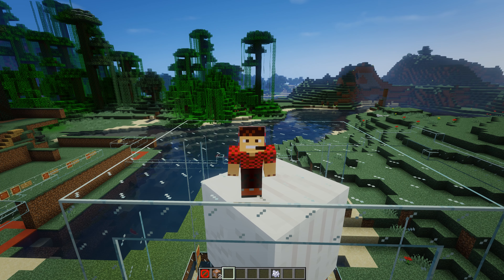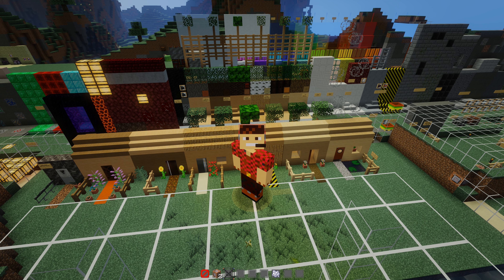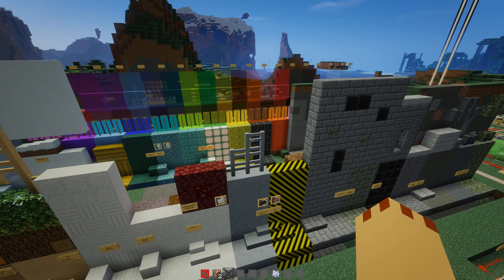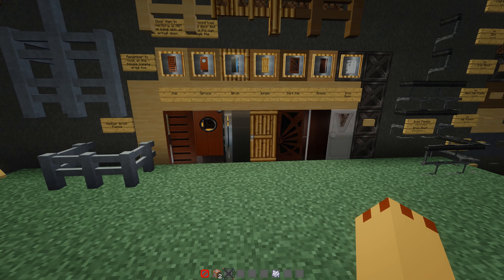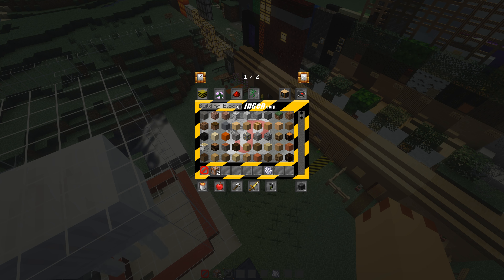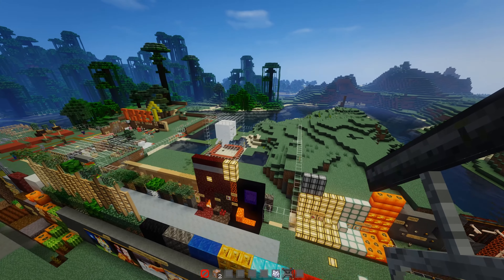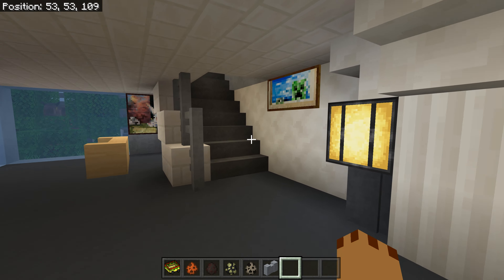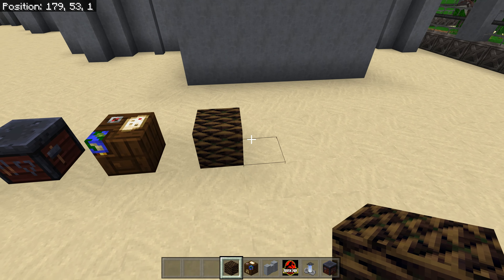Jurassic Park Texture Pack v12 by iWufei Showcase JAVA Bedrock PE 4K60FPS Minecraft Dinosaurs Ep372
Jurassic Park Texture Pack v12 iWufei Showcase JAVA and Bedrock PE Texture Pack 4K60FPS Minecraft Dinosaurs Ep372

In Todays Video we Showcase the Fantastic Jurassic Park Texture Pack Originally by iWufei and Converted to Bedrock PE by TOXICFUDE then Further by Gamining Justin PH

CREDITS
iWufei - Java - Official Jurassic Park: Operation Genesis texture pack v.1.2 | 32x

Java Texture Test World by AMSUKO

JAVA Texture Pack - Jurassic Rebuild - The Old Resource Pack

BEDROCK PE TOXICFUDE - Jurassic Park Texture Pack v12 iWufei Pack

Gamining Justin PH - Jurassic Park Texture Pack v12 iWufei Pack - Bedrock PE Update

In this video I show the new Project Ingen Dinosaur Map by Gaming Justin PH.

Rig Setup
Processor: AMD RYZEN 5900X
Graphics Card: MSI RTX 3080 X TRIO
CPU Cooler: Cooler Master Hyper 212 RGB Black Edition Cooling System